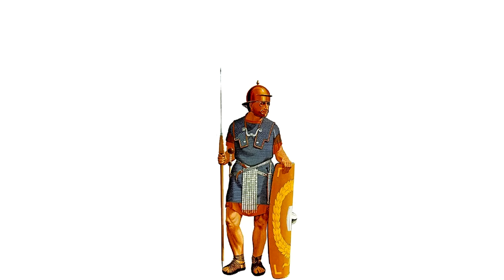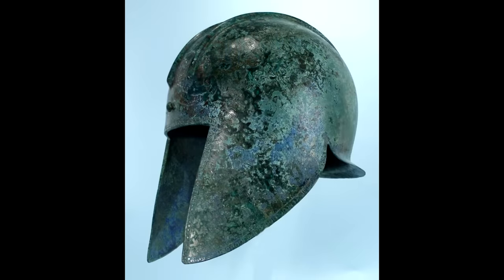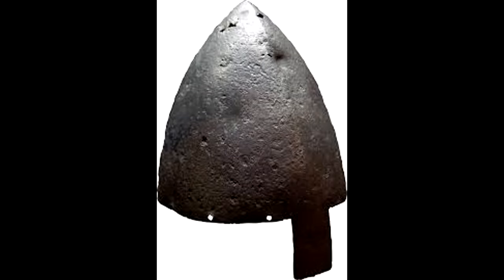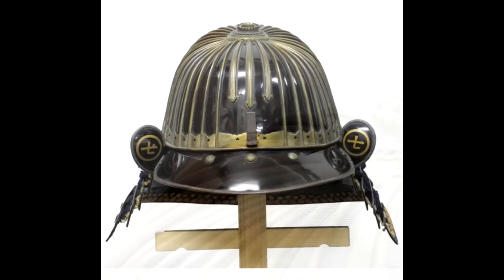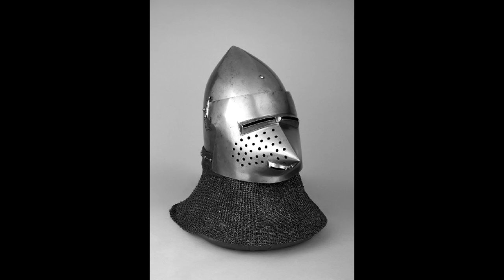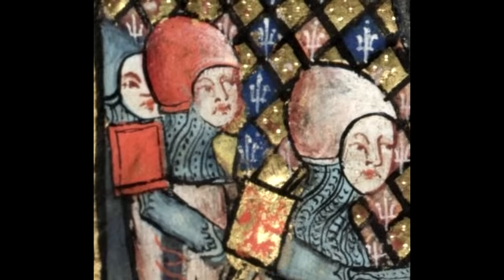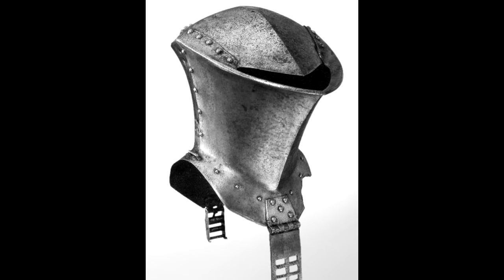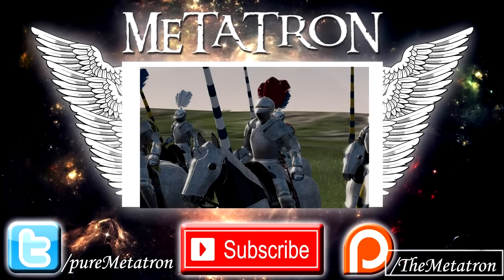Top 10 Most Effective Helmets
This is my top ten list of the most effective helmets in history. Let me know yours!

Helm, a medieval word for protective combat headgear. The medieval great helm covers the whole head and often is accompanied with camail protecting throat and neck as well.
Two important helmet types to develop in antiquity were the Corinthian helmet and the Roman galea.
In the Middle Ages, many different military helmets and some ceremonial helmets were developed, almost all of these being made of metals. Some of the more important medieval developments included the great helm, the bascinet, the frog-mouth helm and the armet.
In its simplest form, the great helm was a flat-topped cylinder of steel that completely covered the head and had only very small openings for the eyes and mouth.
The great helm ultimately evolved from the nasal helmet, which had been produced in a flat-topped variant with a square profile by about 1180.
The bascinet  was a Medieval European open-faced military helmet. It evolved from a type of iron or steel skullcap.
Soon after 1450 the "great bascinet" was rapidly discarded for field use, being replaced by the armet and sallet, which were lighter helmets allowing greater freedom of movement for the wearer. However, a version of the great bascinet, usually with a cage-like visor, remained in use for foot combat in tournaments into the 16th century.